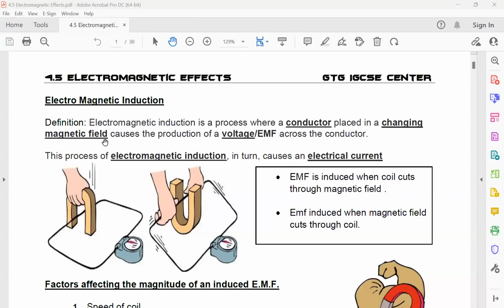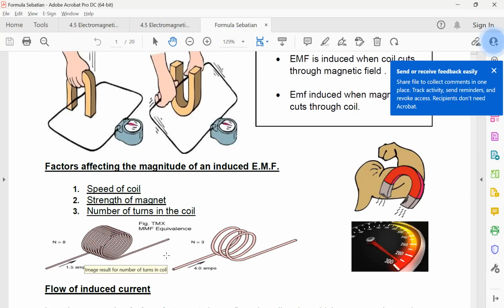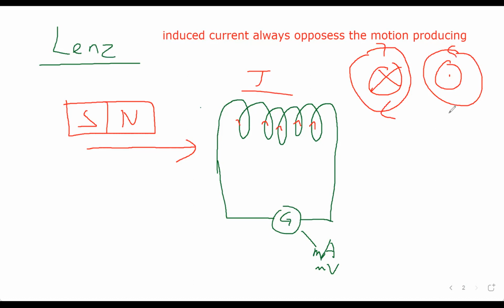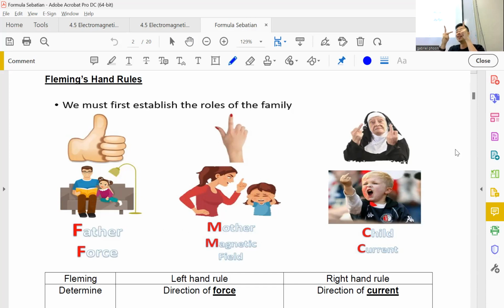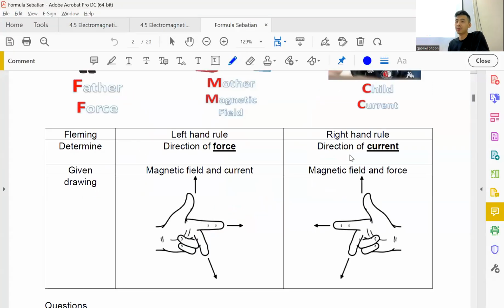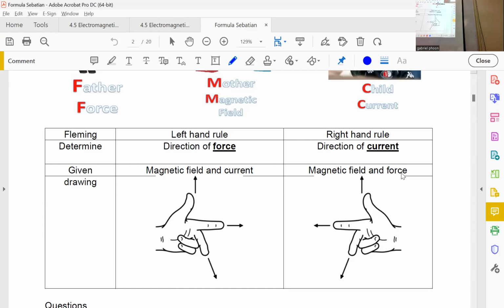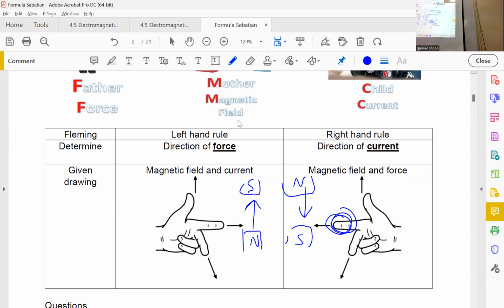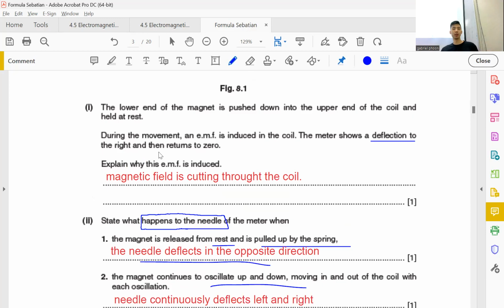1111 Intro to electromagnetic induction